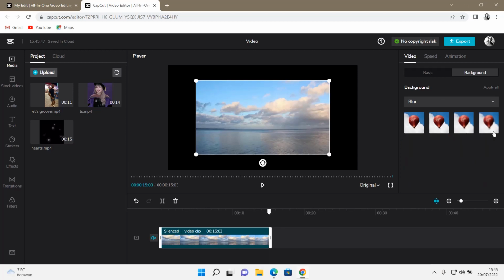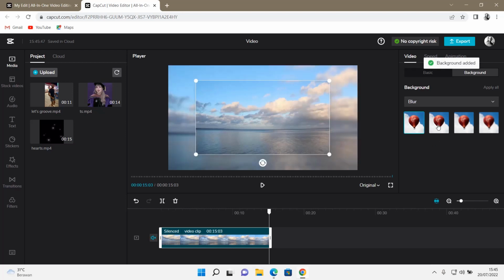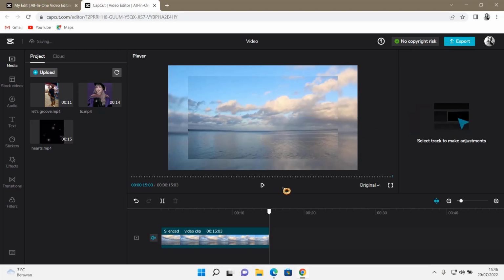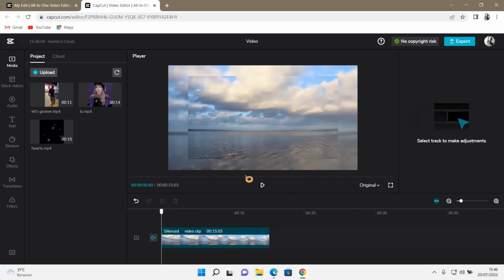How To Add A Blurry Background On CapCut Browser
Want to add a blurry background on CapCut browser? Here's how you can do that.